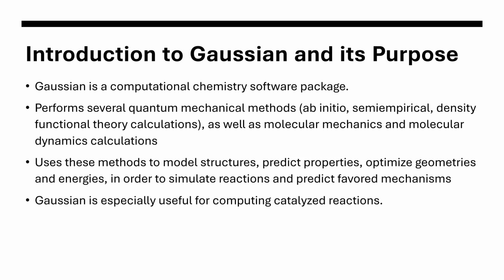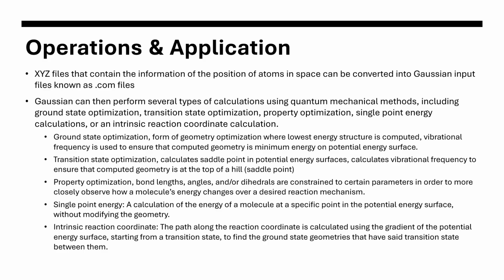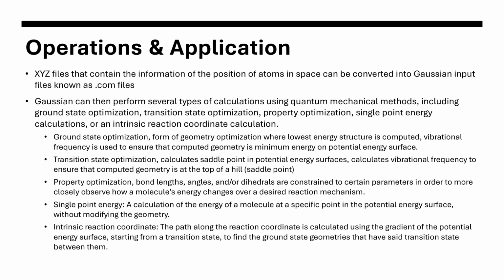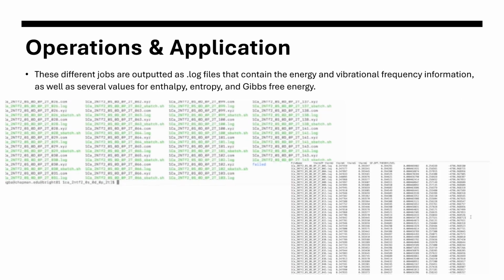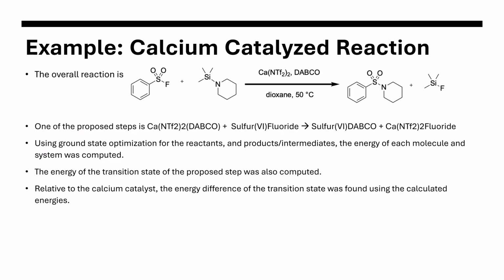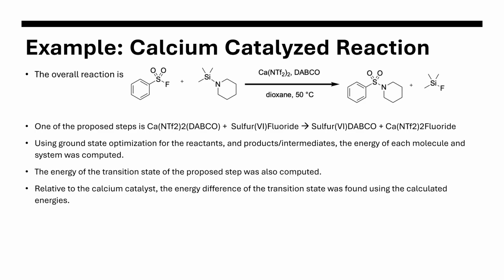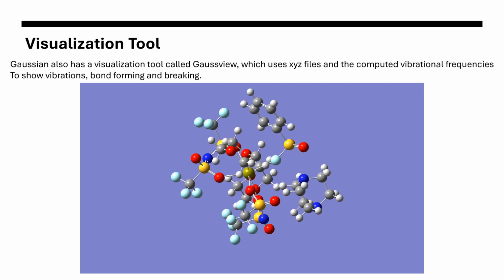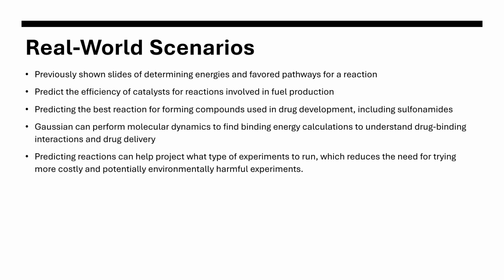Gaussian, A Computational Chemistry Software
This video is a short explanation about Gaussian, a computational chemistry software package. I tlak about its capabilities and uses, including an example of its application in a calcium-catalyzed reaction, such as finding optimized energies and geometries of reactants and products in order to create a reaction coordinate to predict favored pathways. I include some other real-world scenarios where Gaussian is used.

Romeo

References:
OMO Lab Computational Chemistry Videos and Tutorial
Calcium-Catalyzed SuFEx Using Silyl Amines Project